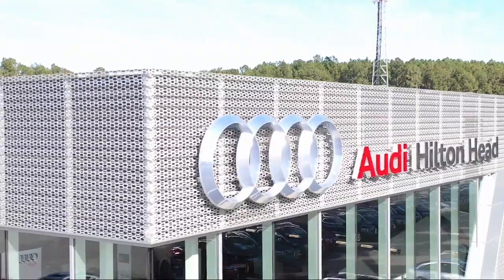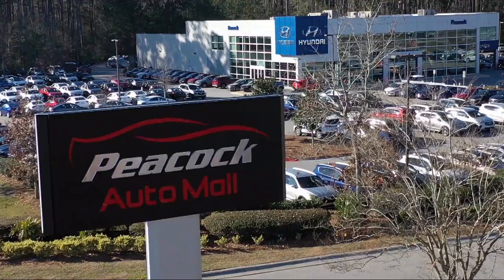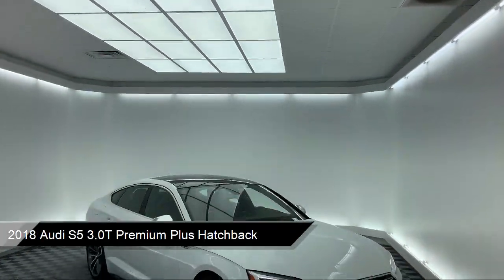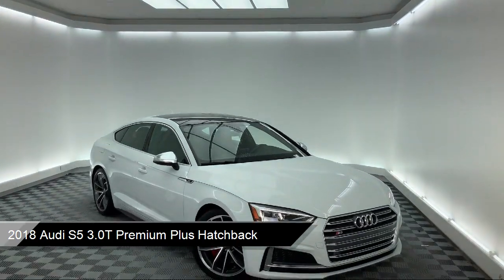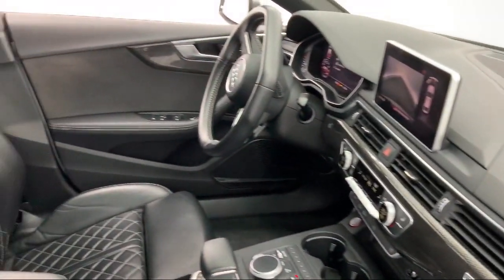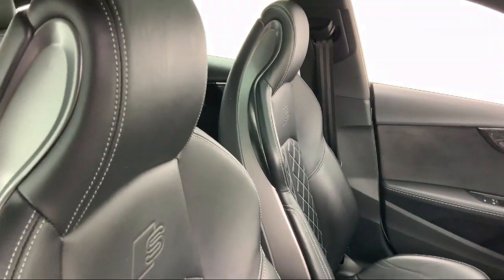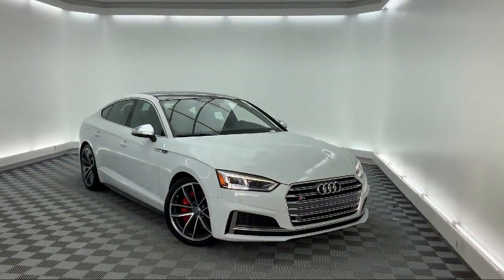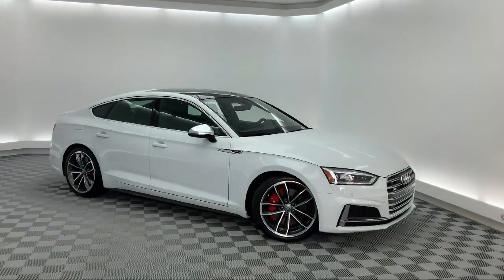2018 Audi S5 3.0T Premium Plus Hatchback Savannah Hilton Head Beaufort Bluffton Pooler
2018 Audi S5 3.0T Premium Plus Hatchback Stock Number: AP007427 Vin:WAUB4CF50JA007427.